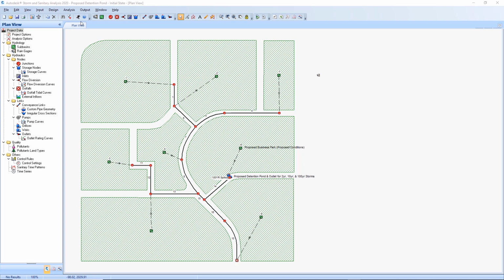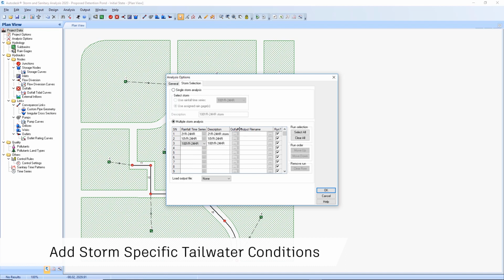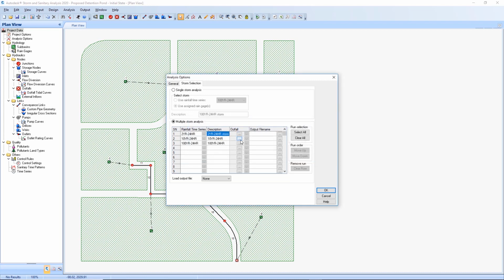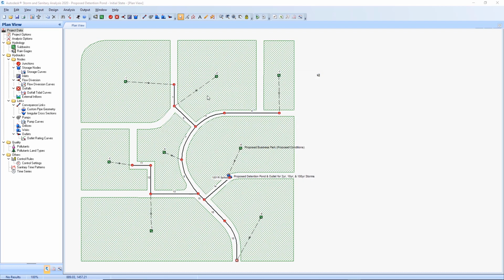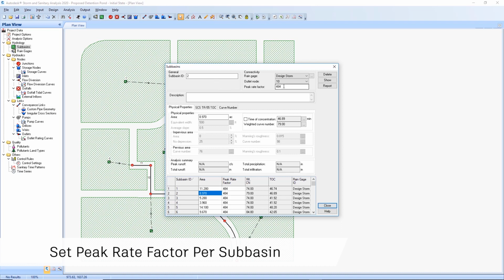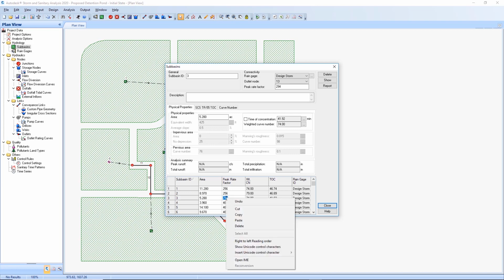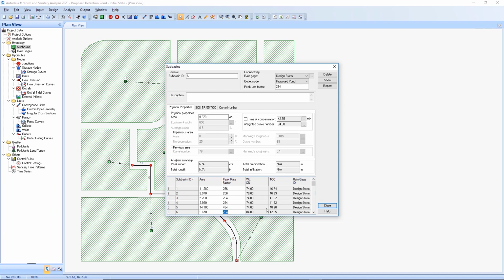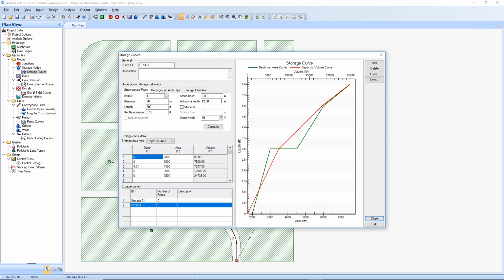Civil 3D 2020 - Analiza sanitarna i burzowa - nowe funkcje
Civil 3D 2020 - już dostępny! Zobacz jakie zmiany zostały wprowadzone w nowej wersji Civil 3D 2020